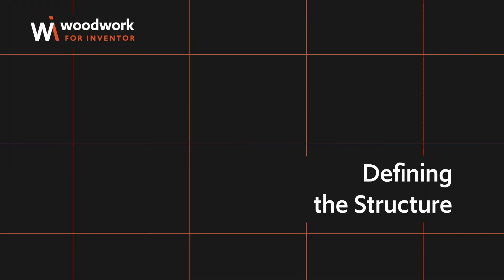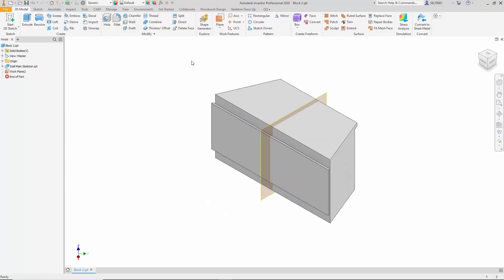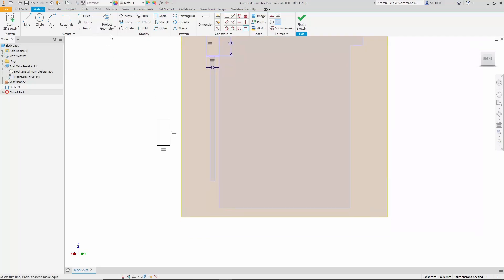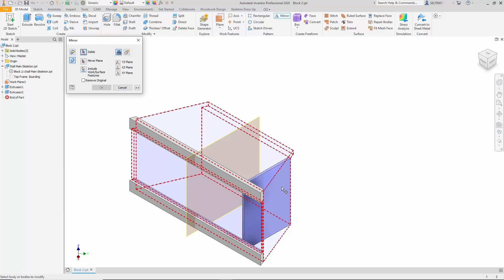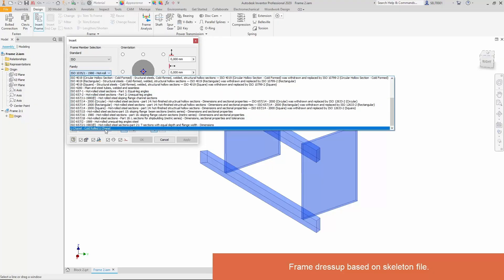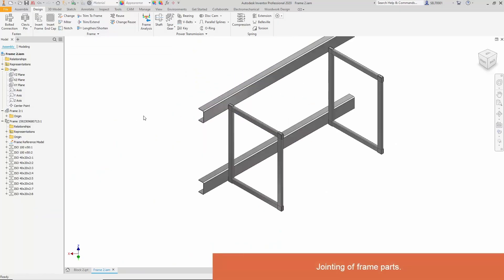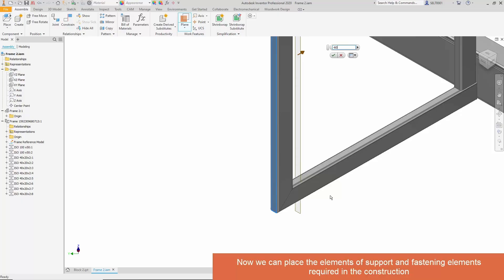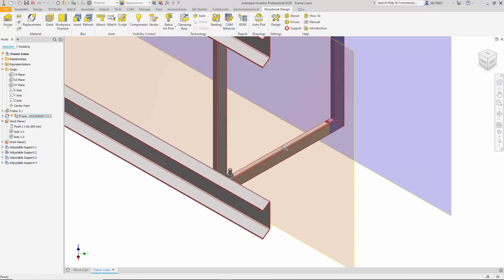Market Stall Block Design Development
Building the Metal Framework
Adding the Supporting Legs
Refinement of Metal Frame
Adjusting and Parametric Modeling